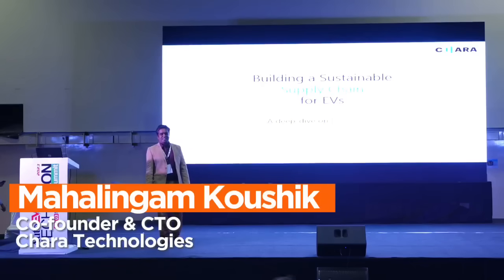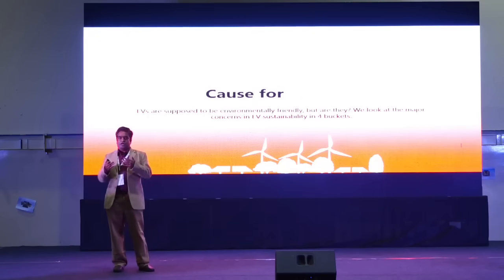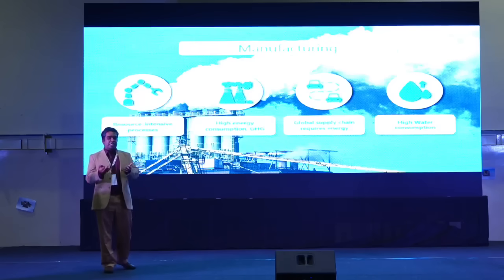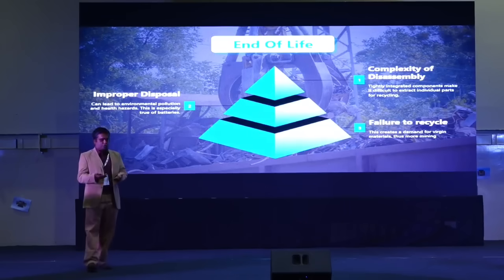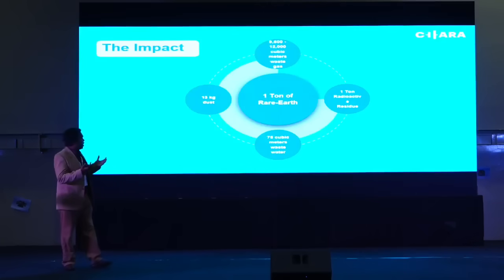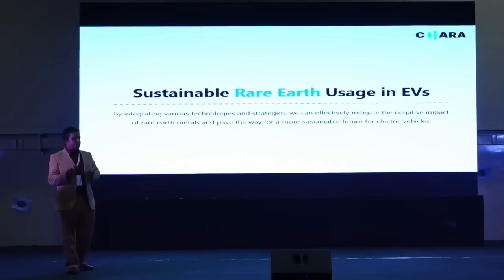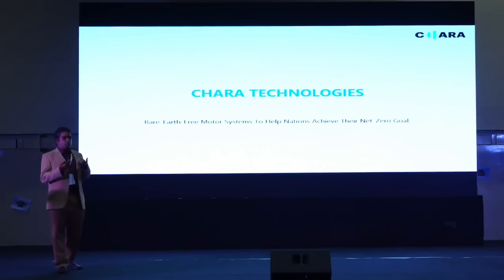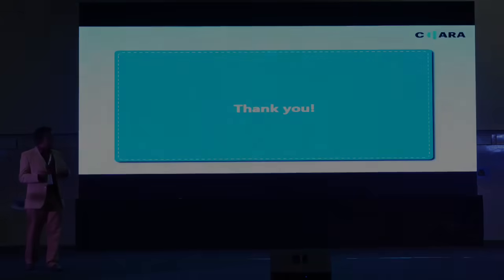Building a Sustainable Supply Chain for EV Powertrains | Mahalingam Koushik, Chara Technologies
Raw Materials and Rare Earth Metals for EV subsystems, Sustainable Motors

AutoEV Tech Vision Summit under the aegis of Auto EV India 2023 on November 02 & 03 2023 in Bengaluru, India.

AutoEV Tech Vision Summit  provides an exclusive platform for the entire ecosystem including: innovations, technology trends, challenges for the  automobile industry which is reinventing itself not only as a Software Defined Vehicle (SDV) but also with other evolving technologies.

It endeavours to give solutions to the challenges for Automakers, OEMs, Suppliers, and other stakeholders.